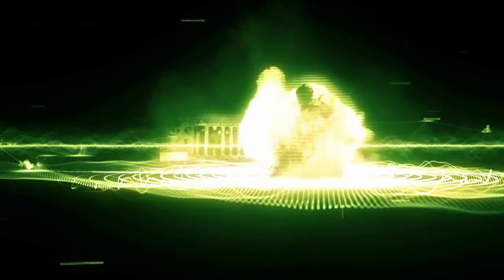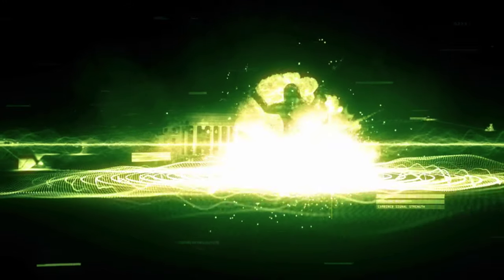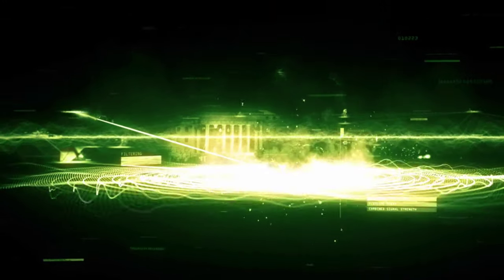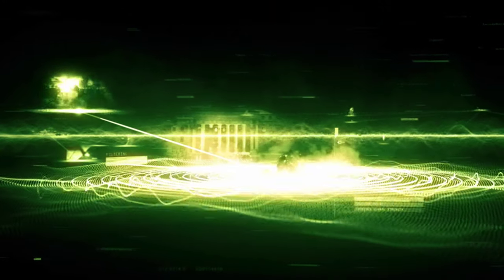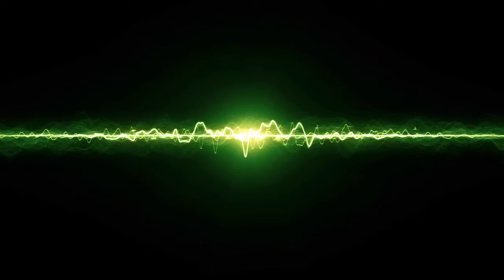Call of Duty: Modern Warfare 3 - Opening Title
Makarov's ideology.